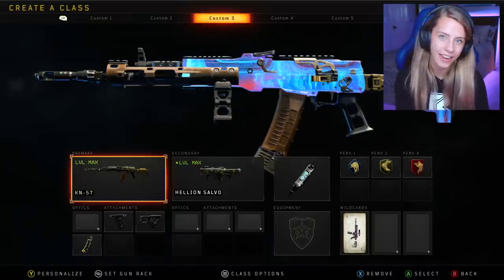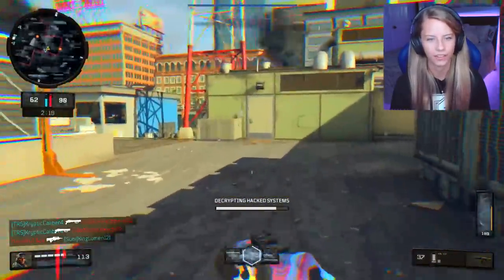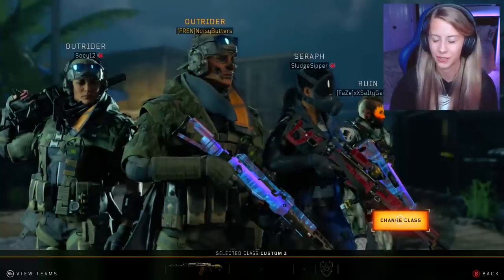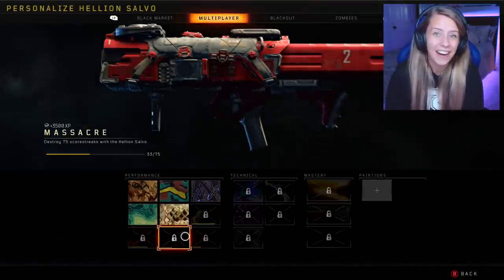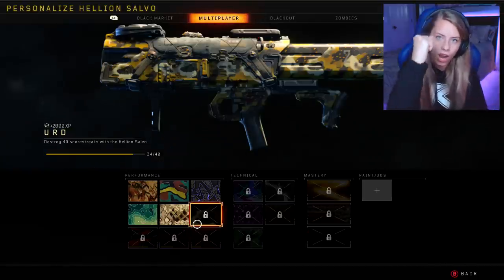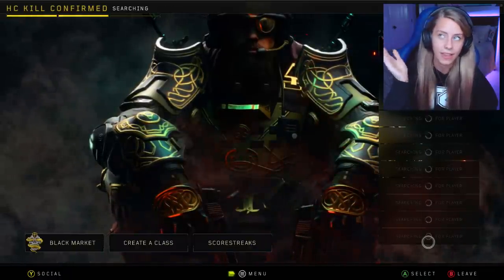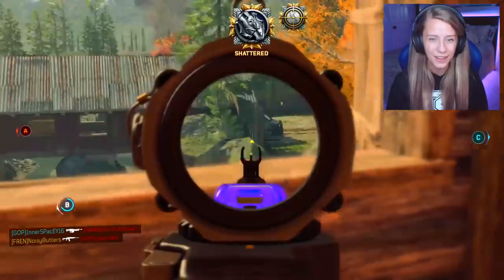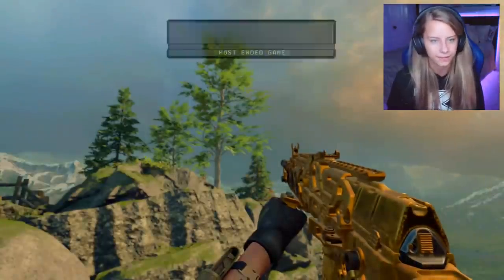MY FAVORITE ASSAULT RIFLE IN BO4 i think! Road to Dark Matter - KN 57 (BO4)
I think this is my new favorite assault rifle in Black Ops 4! To be fair it is a very solid gun, you can't go wrong with this one in past Call of Duty games either. Also Outrider is my favorite specialist ever now.

If you're reading this, comment what weapon I should do next! I want to get something diamond aaaaa it has been awhile and I need some BLING